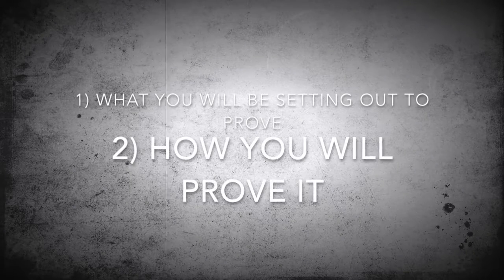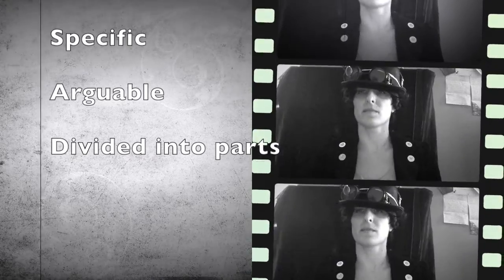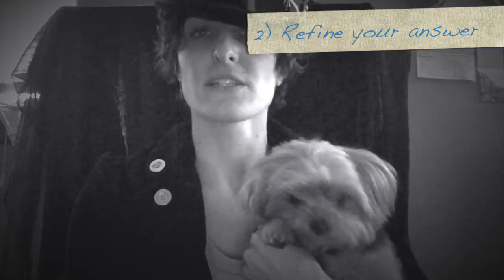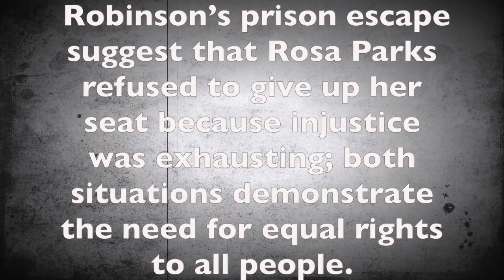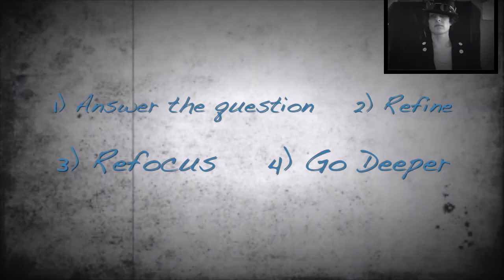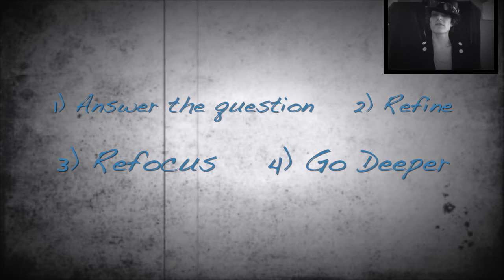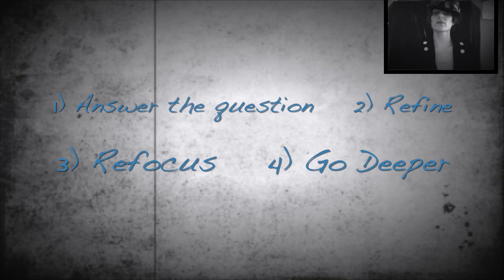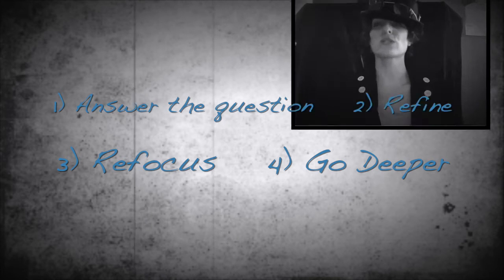Developing a Thesis Statement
How to create a "killer" thesis that will impress your teacher!